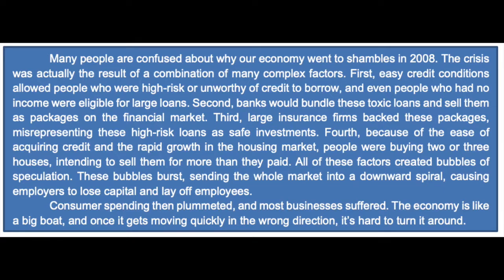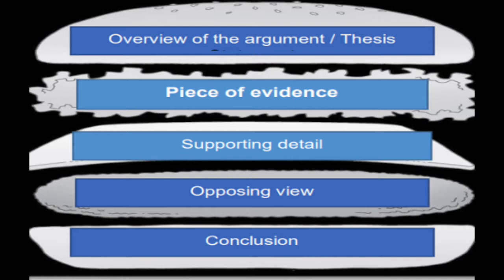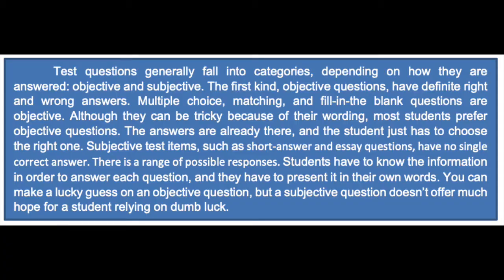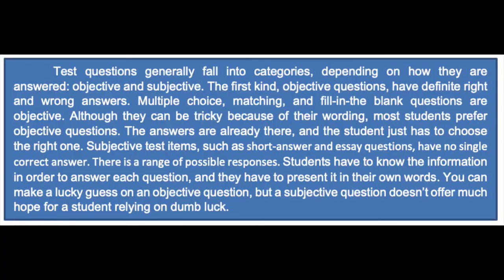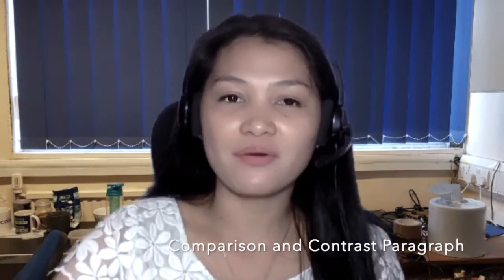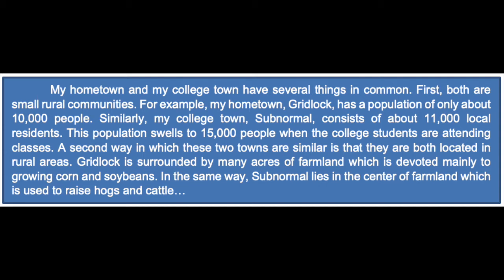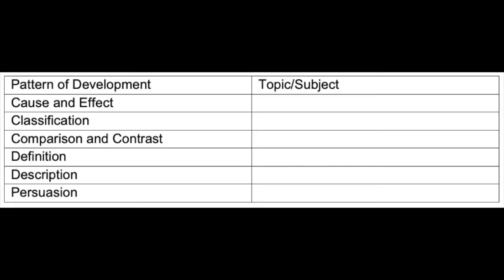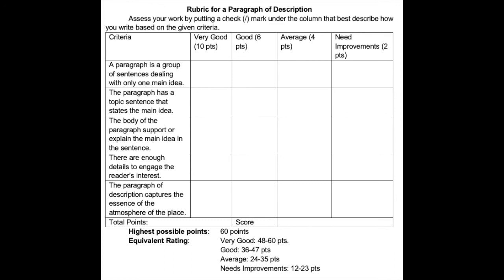Paragraph Organization Using Different Patterns